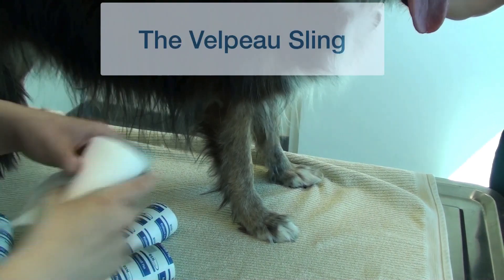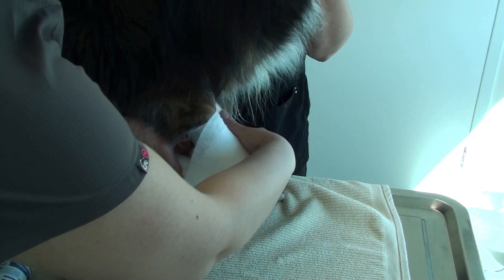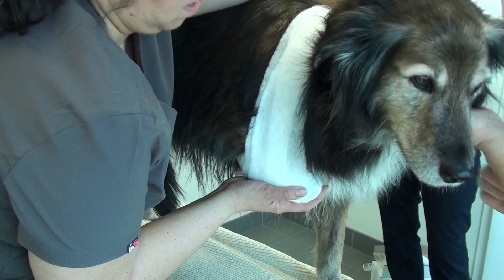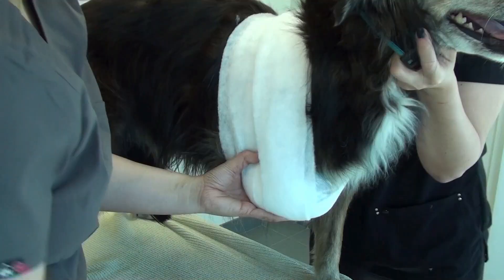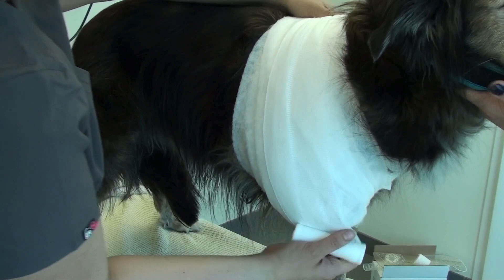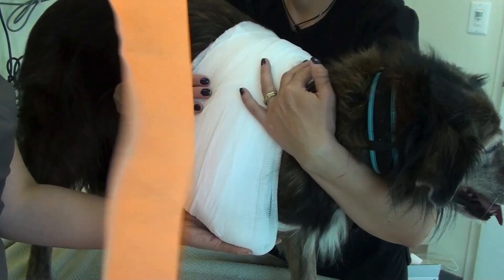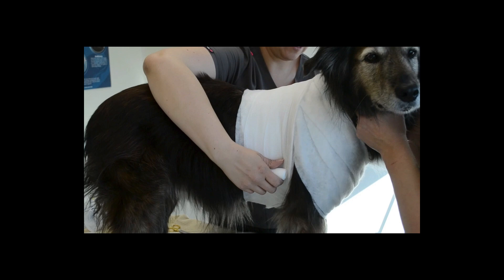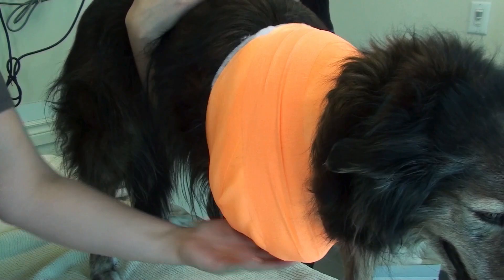How to apply a Velpeau Sling to a dog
This video is for Veterinarians who wish to learn how to apply a Velpeau sling on a dog and when and how to use it.